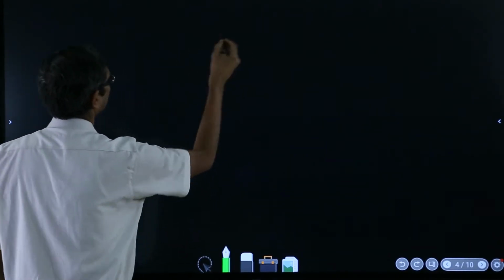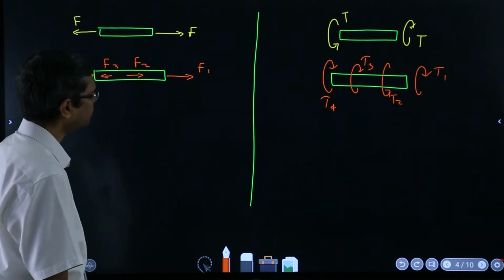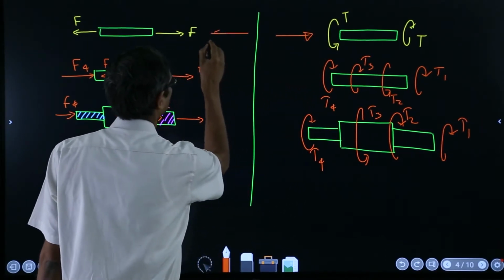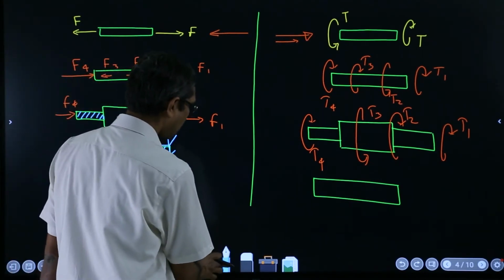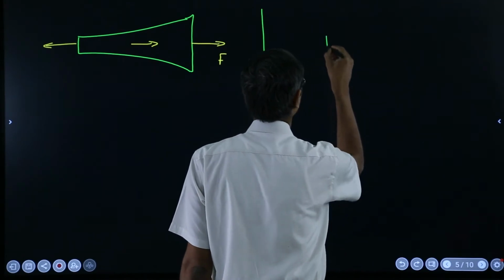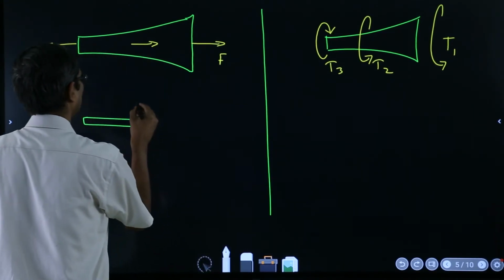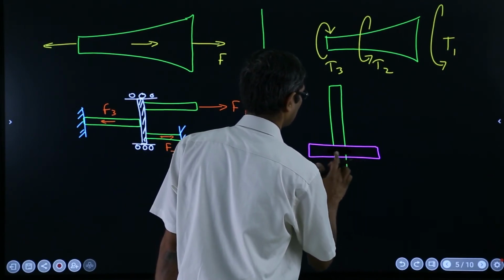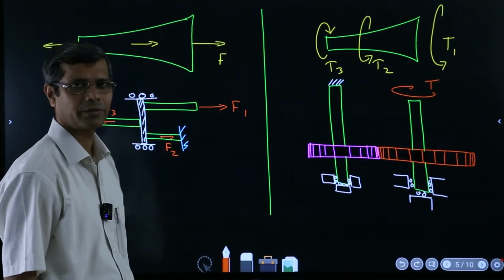3.5 Some Standard Configurations (English)